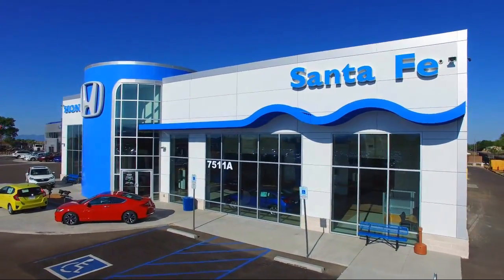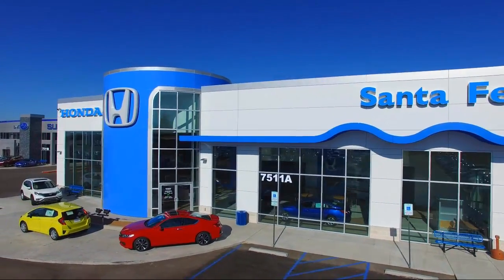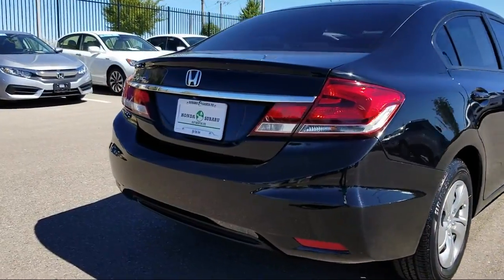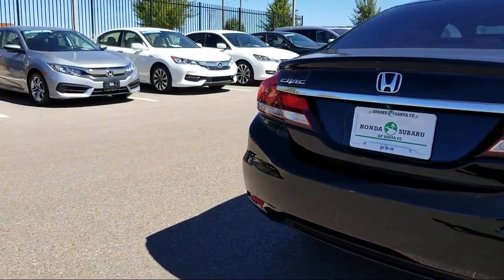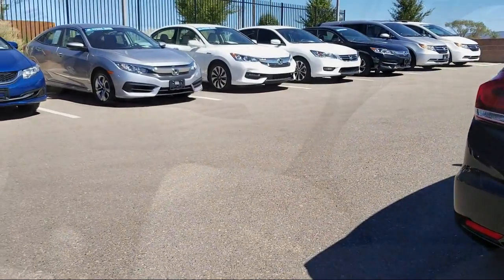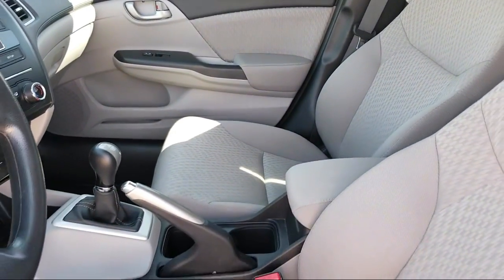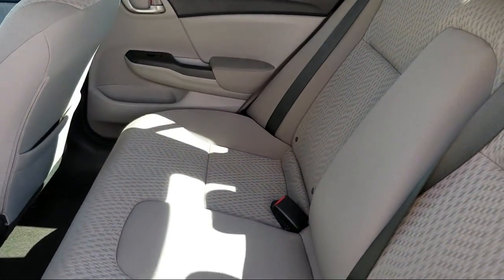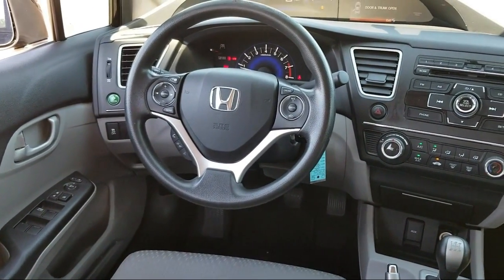2015 Honda Civic Sedan LX Santa Fe New Mexico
2015 Honda Civic Sedan LX Stock Number: P7564 Vin:19XFB2E54FE062487.